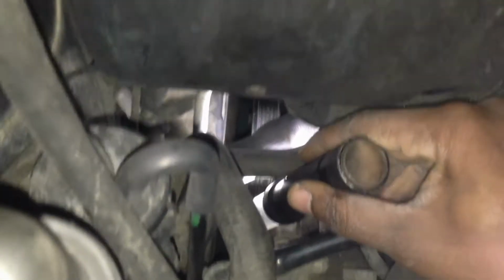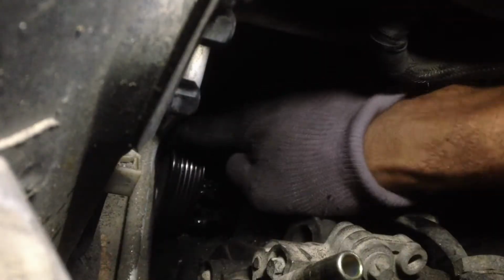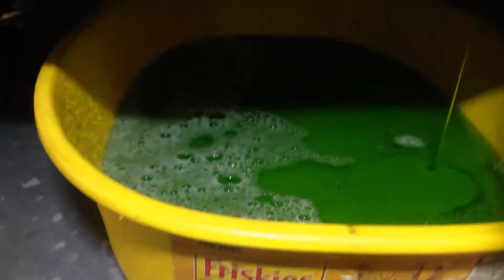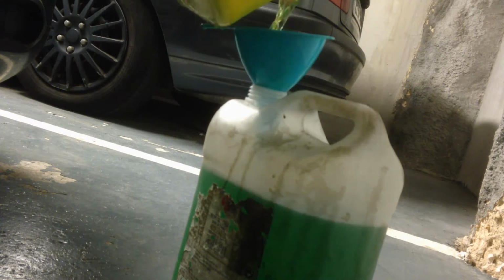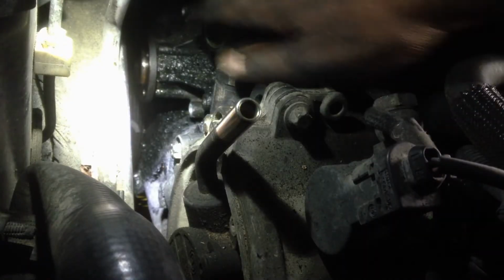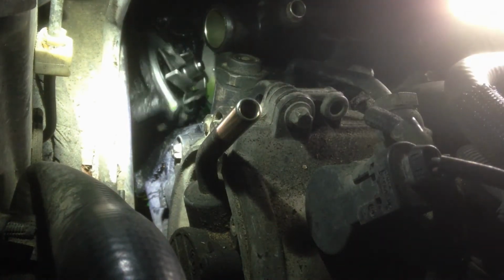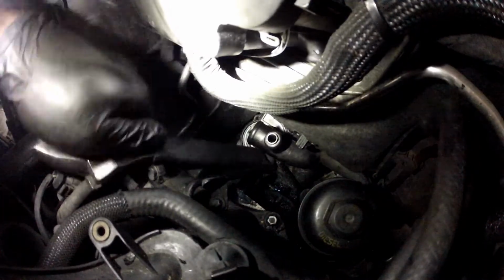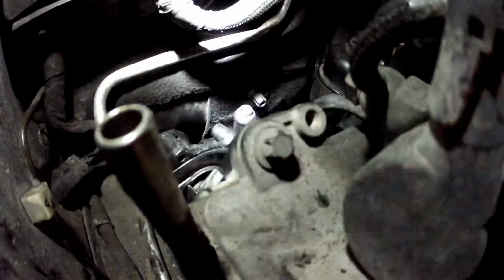Mercedes A Classe A170 CDi W168 Water Pump !!! Replacing No Belt Jumping Replacement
This video will show you how to replace a WATER pump.
I Have been driving for a while when I recongnised on my dashboard, the battery light was on. Only to find out that the alternator belt jump off. After checking around { under the hood; under the car; behind the front passager wheels]